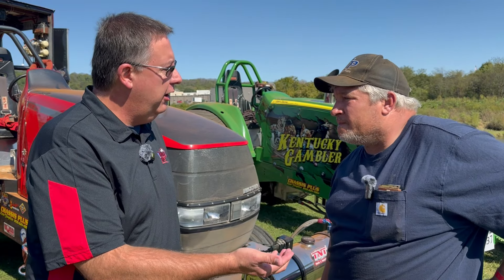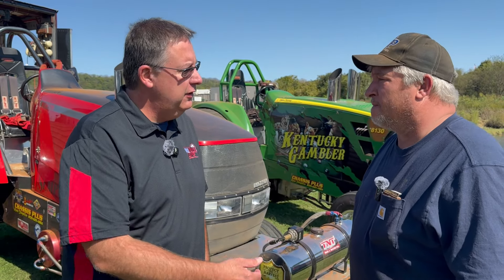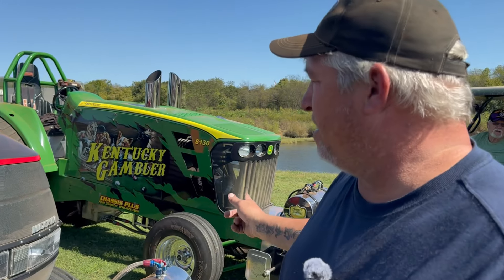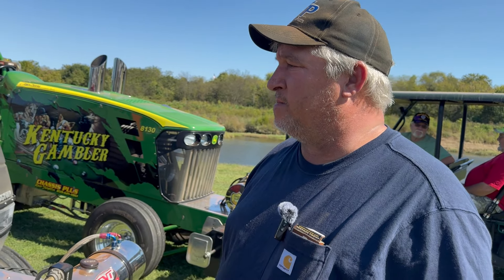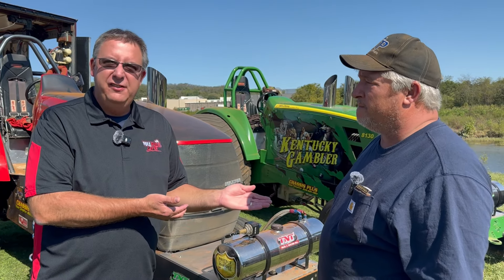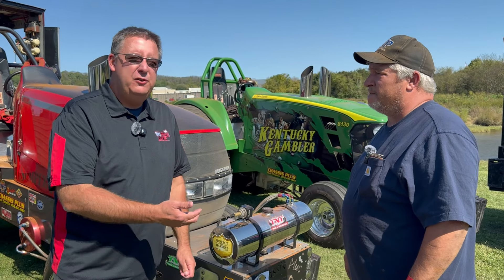Alcohol vs Diesel Light Limited Super Stock Class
Do you know the difference between Alcohol and Diesel tractors in the Light Limited Super Stock class? We caught up with Kevin Shingleton this weekend and he gave us all the details!